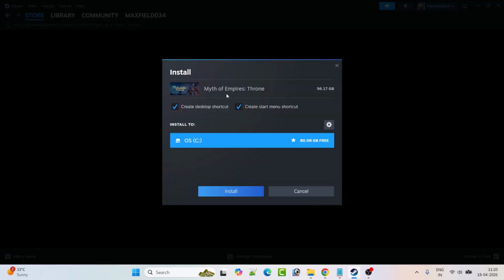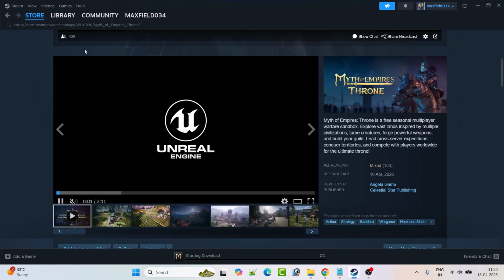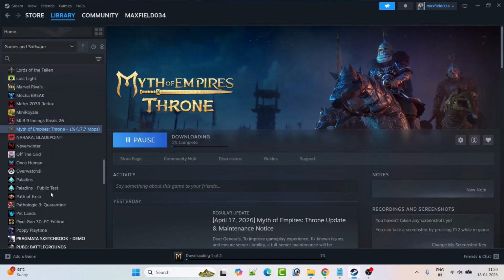How To Download or Install Myth of Empires: Throne On Steam (Free to Download)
In This Video Guide, You Will Learn How To Download or Install Myth of Empires: Throne On Steam (Free to Download).

I Hope steps mentioned in the video would help you to Download or Install Myth of Empires: Throne On Steam (Free to Download).